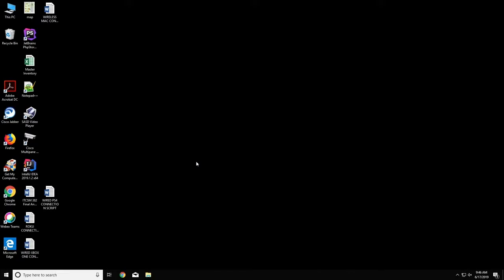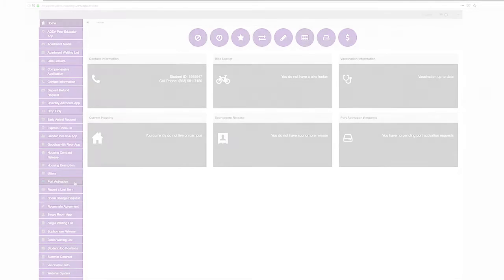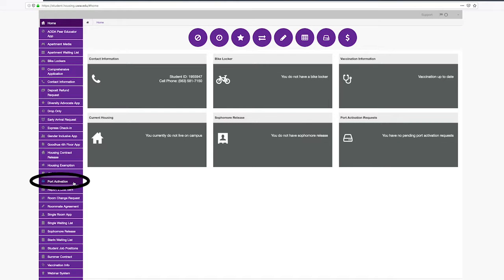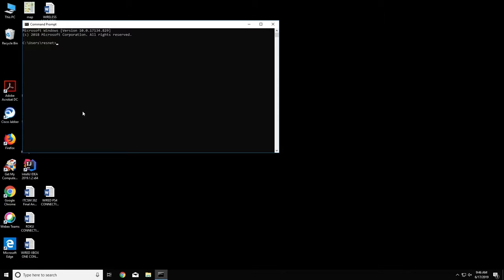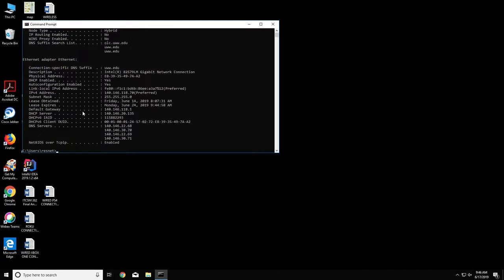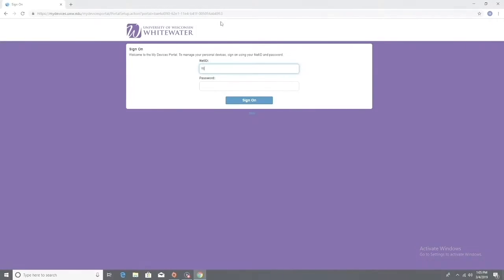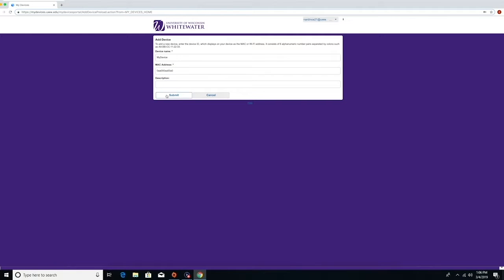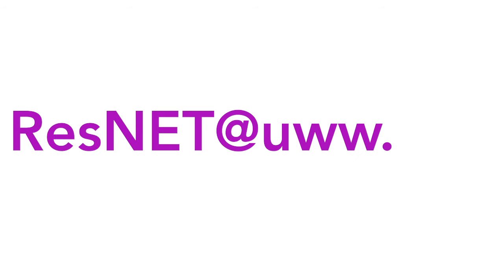Wired PC Connection Guide - Ethernet Cable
This is a tutorial on how to connect your PC to the UWW internet using an Ethernet cable.

Location: Goodhue Hall, Room 19